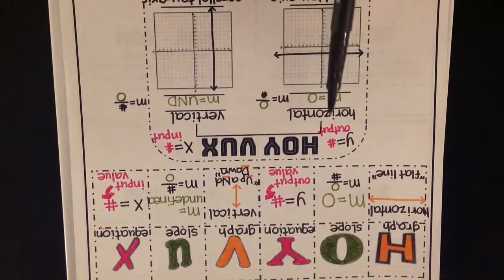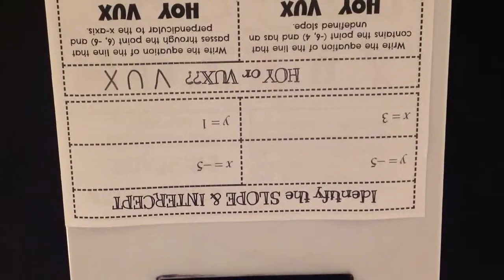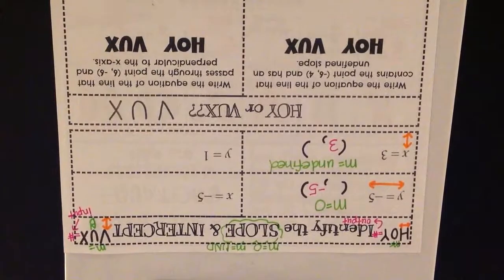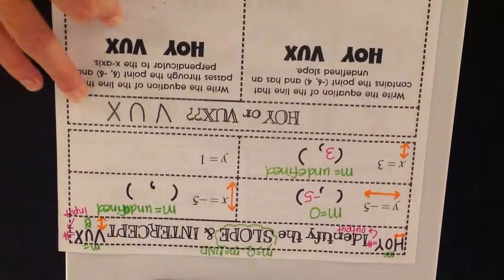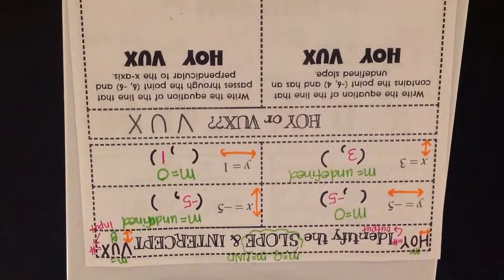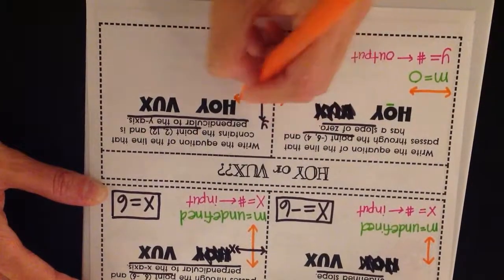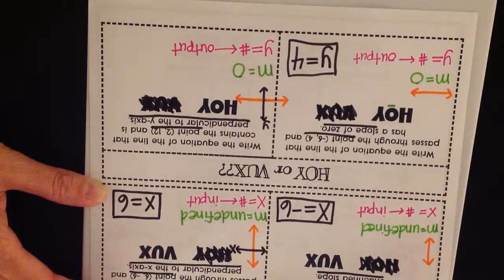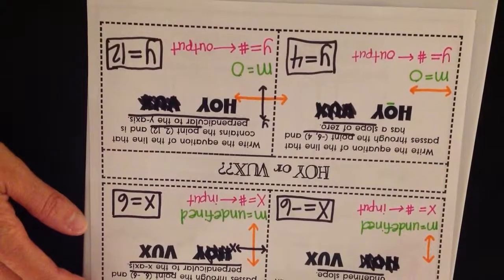Write Linear Equations HOY VUX